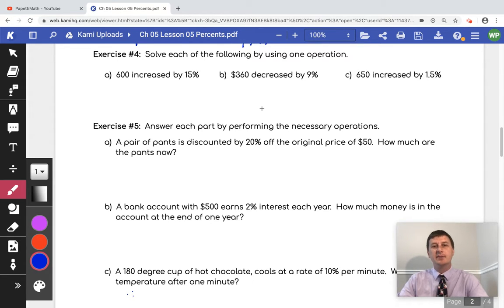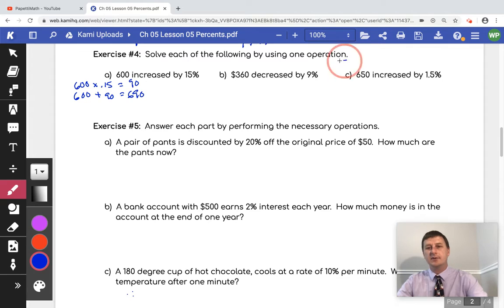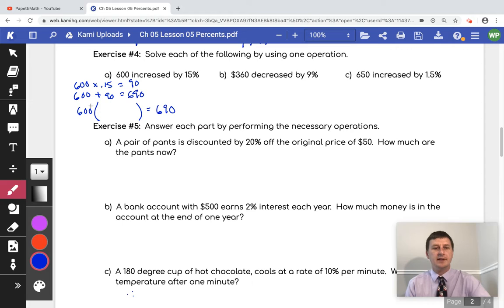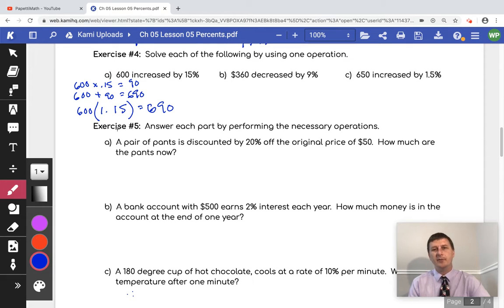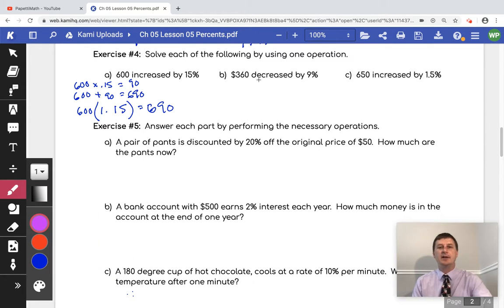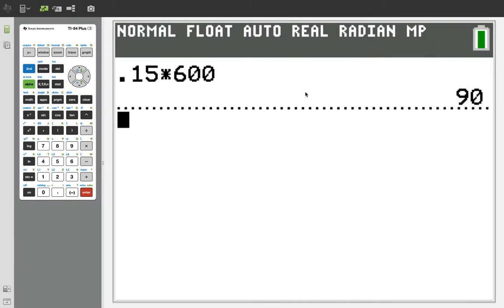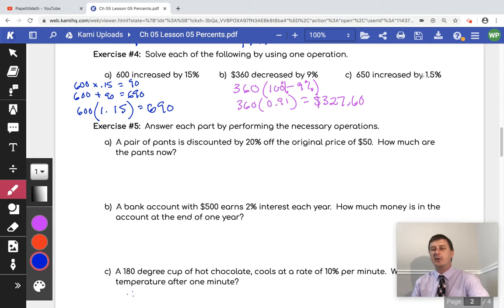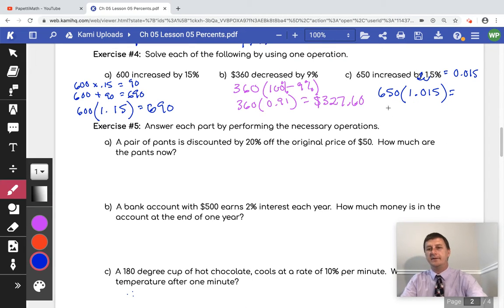Chapter 5 Lesson 5: Percents Exercise 4